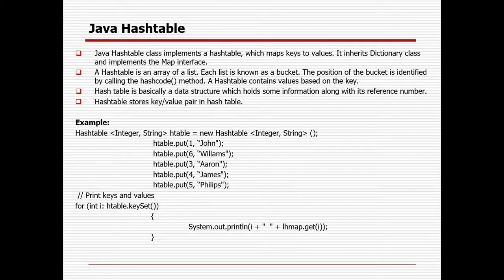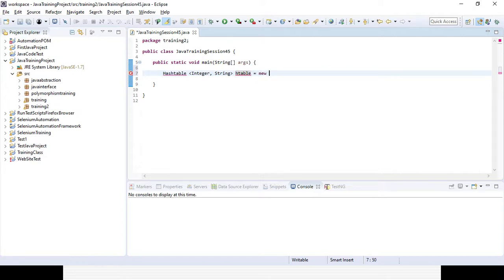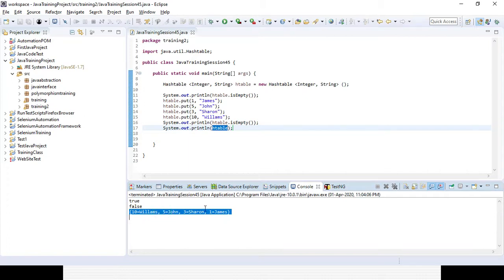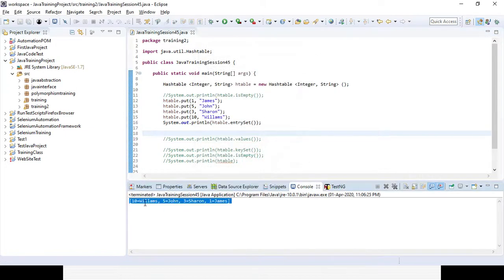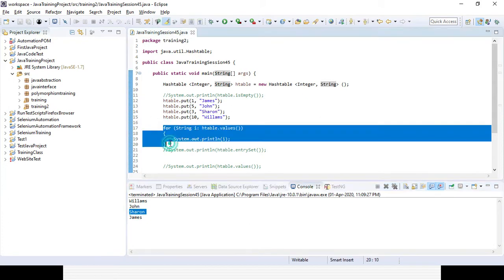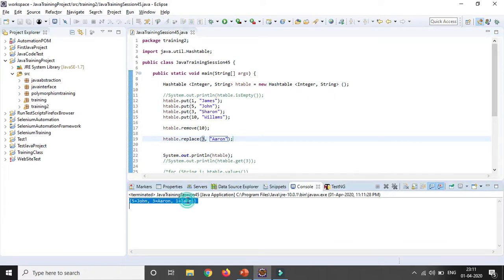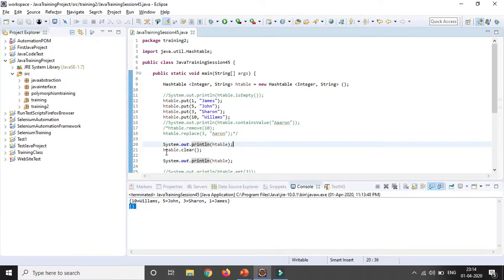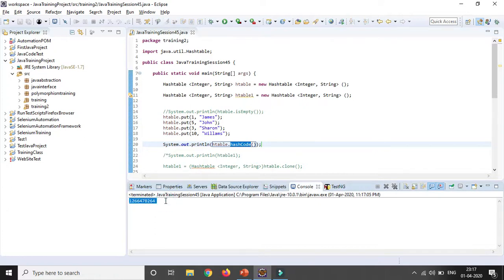Java #45 - Java Collection Framework – Hashtable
Java Collection Framework – Hashtable - Java Training Session 45 by Haradhan Pal

Selenium,
selenium,
automation,
Automation,
testing,
Testing,
java,
Java,
webdriver,
WebDriver,
selenium interview questions,
selenium framework,
selenium tutorial,
selenium webdriver,
selenium testing,
java tutorial,
Haradhan Pal,
haradhan pal,
Haradhan Automation Library,
haradhan automation library,
haradhan automation,
automation library
haradhan,
java basics,
java basics concepts,
java advanced,
automation testing,
automation testing selenium,
automation framework,
automation testing,
Eclipse,
eclipse,
chrome driver,
Chrome Driver,
IE Driver,
GeckoDriver,
gecko driver,
ie driver,
object,
class,
Object,
Class,
Hashtable ,
hash table,
hashtable,
collection framework,
java collection framework,
java framework,
java collections,
collection hash table,
collection hashtable